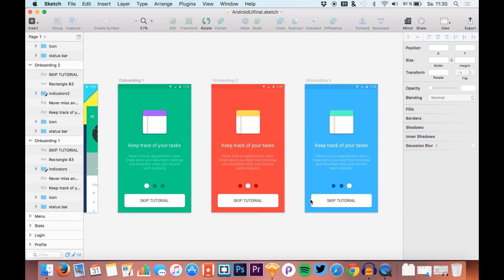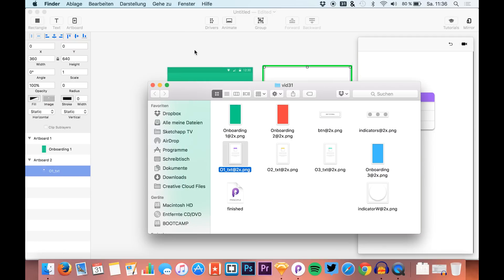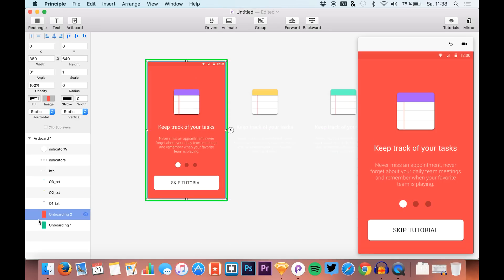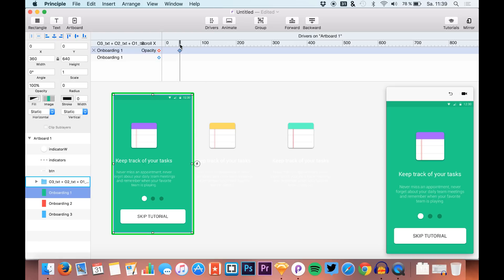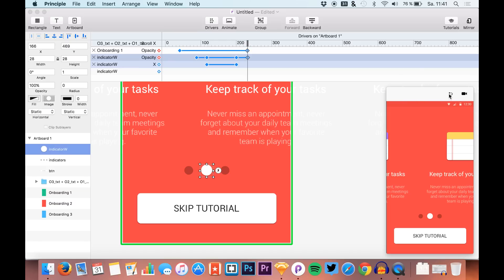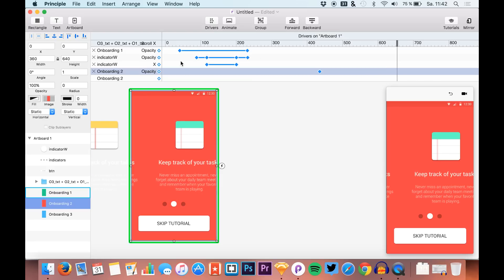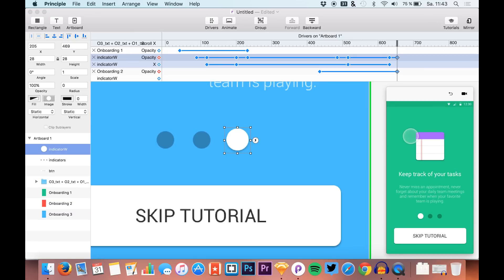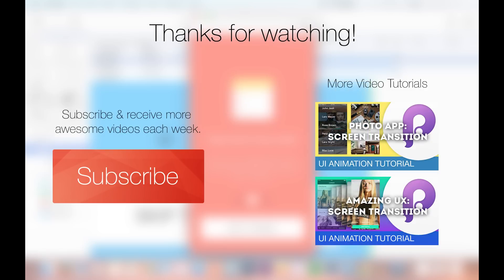User Onboarding Screens • UI/UX Animations with Principle & Sketch (Tutorial)